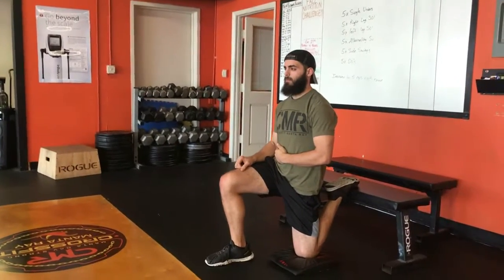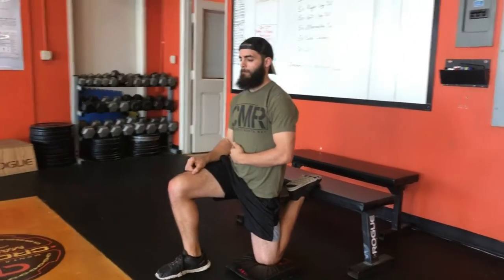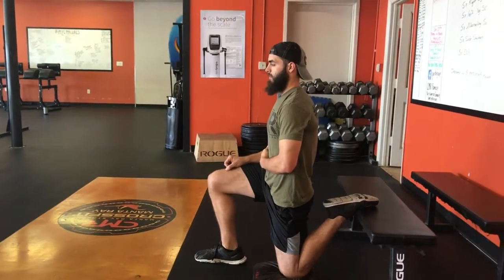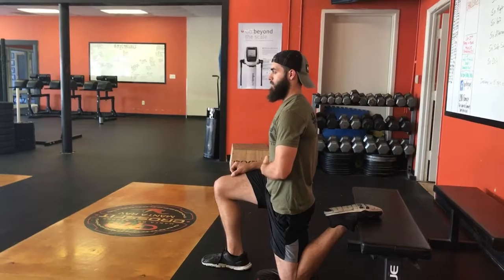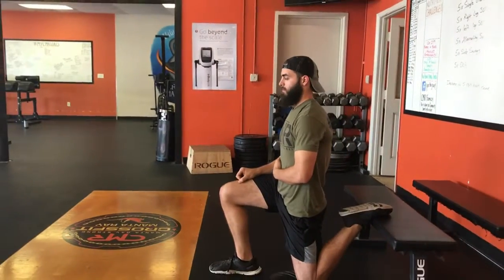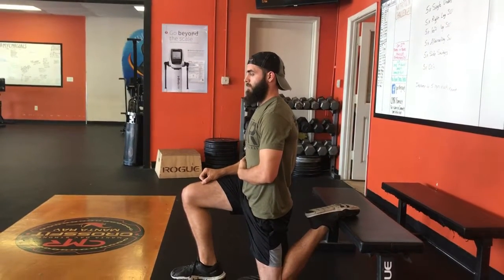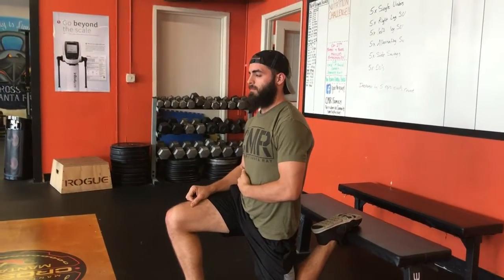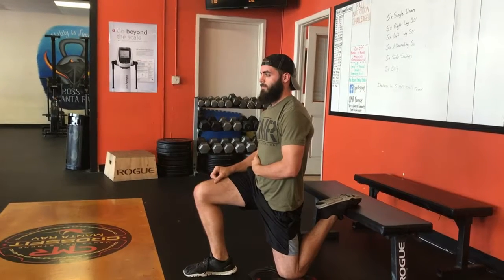The Couch Stretch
The couch stretch or the lunge stretch is a great stretch for the hip flexors. This stretch will help to restore range of motion to the hips. It’s great for low back tightness and pain as well.